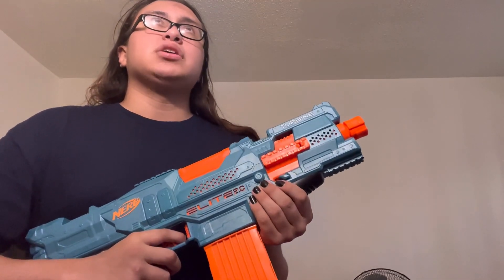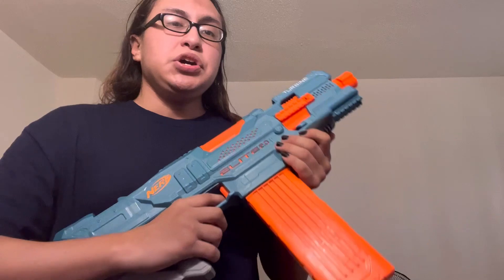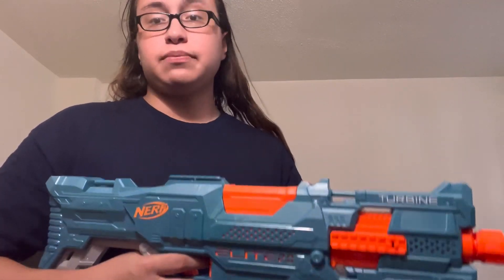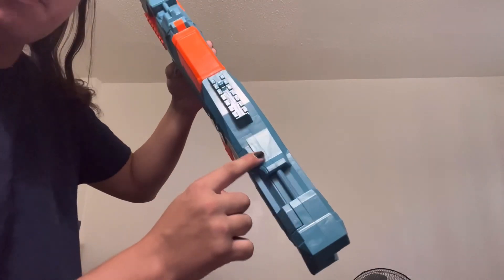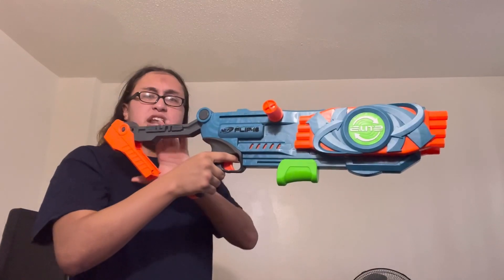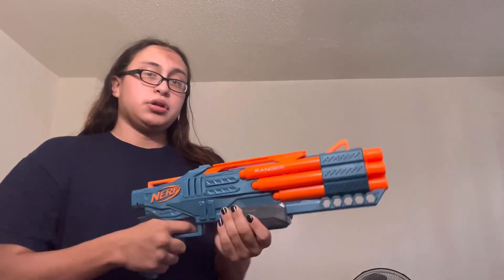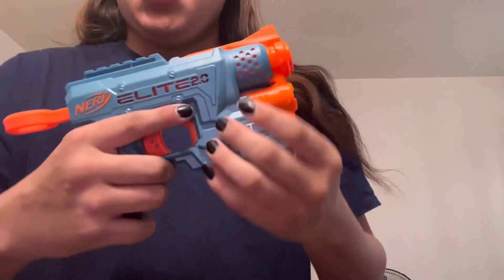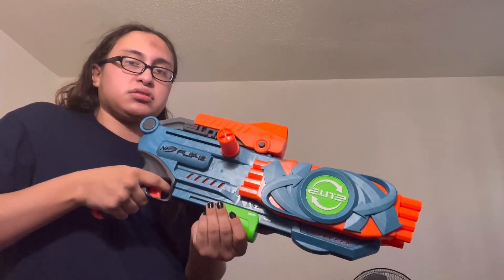i Talk Nerf Episode 4 - My thoughts on Elite 2.0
Uploaded at 12:00 am